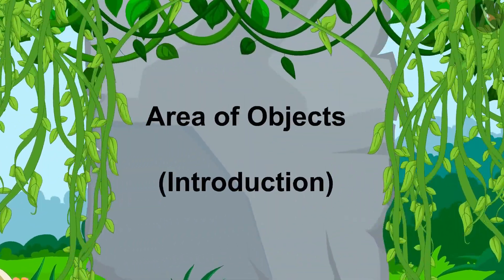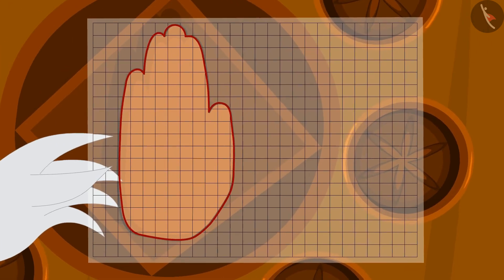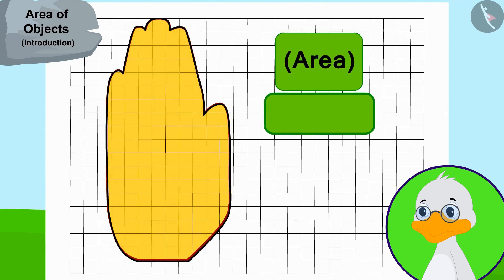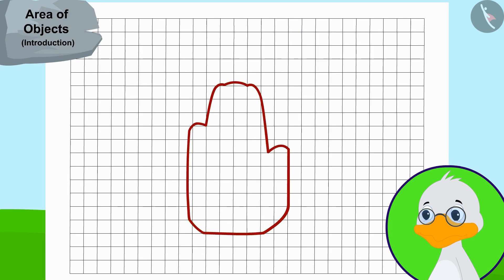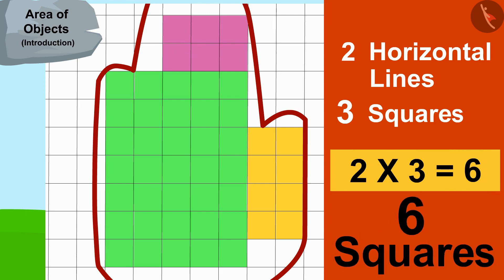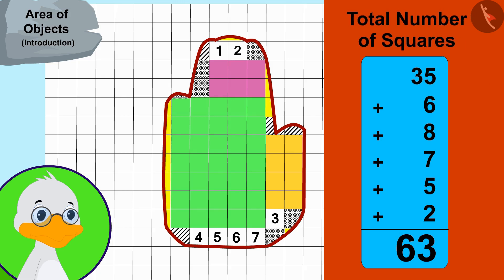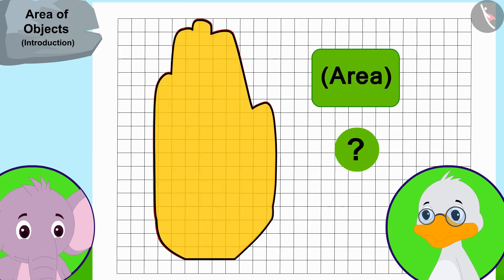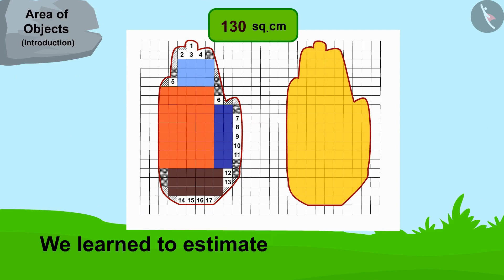Area of objects | Part 1/3 | English | Class 5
Area of objects  | Part 1/3 | English | Class 5 | NCERT

Area of objects  | Perimeter and area of 2D shapes | Grade 5 | NCERT | How many squares (4)

Welcome to part 1 of Area of objects . In this video, we will discuss the concept of Area of objects .